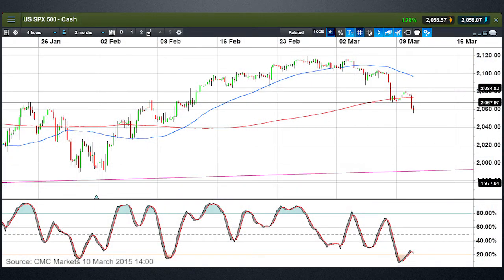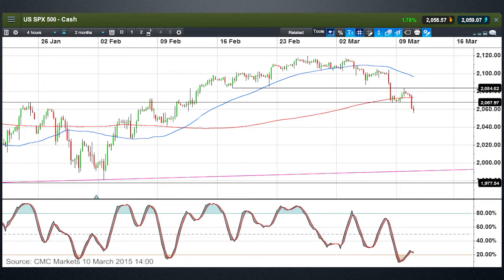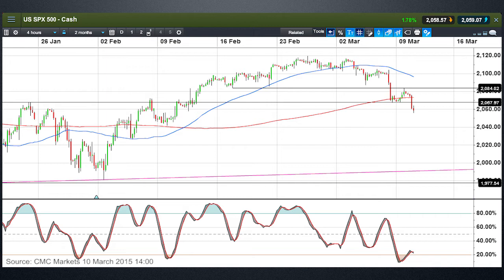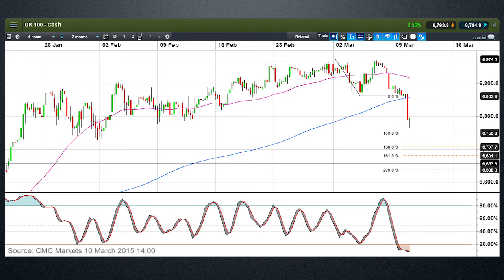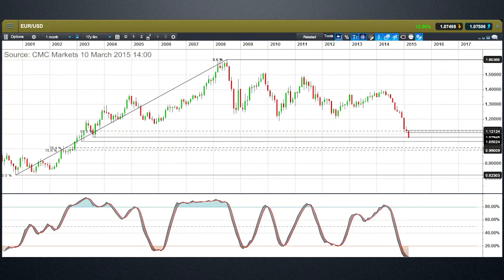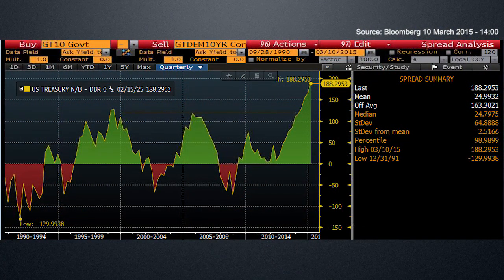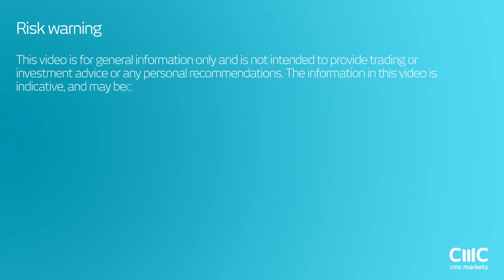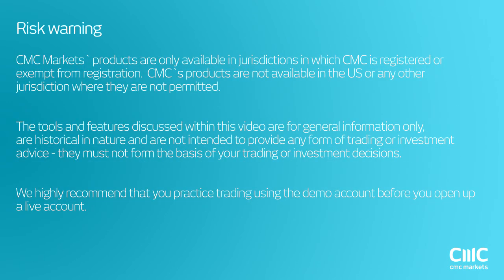How low can the euro go? CMC Markets 10 March 2015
Michael looks at the recent sell off in the S&P500 and FTSE100, and also looks at potential next targets for EURUSD